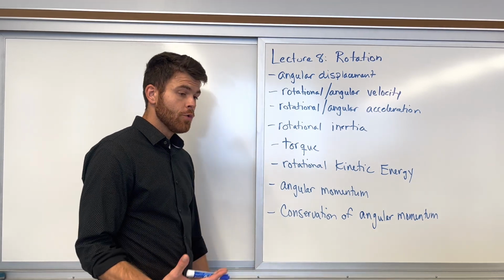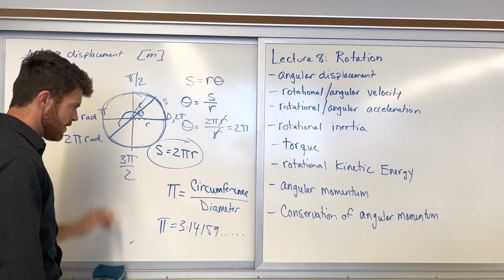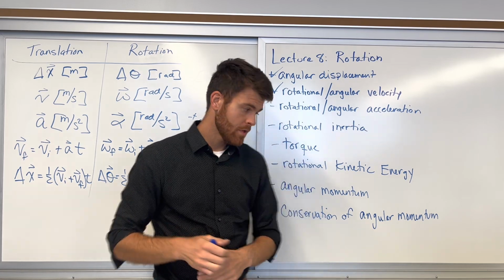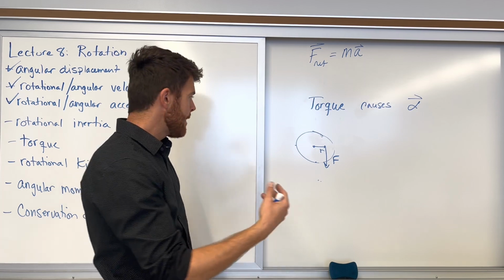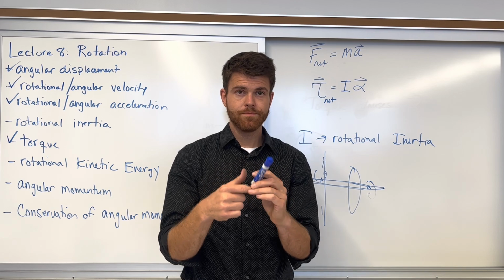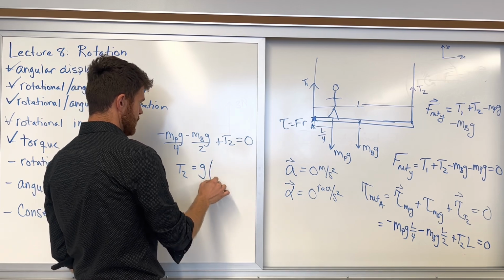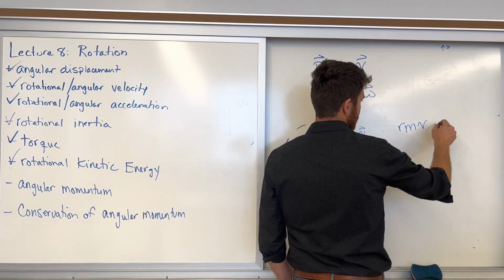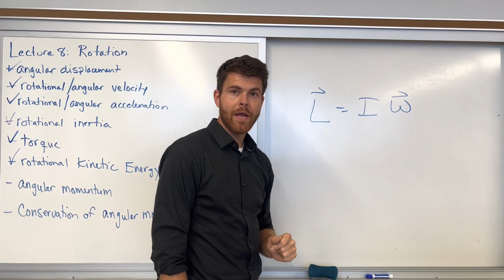PHYS 1000 Lecture 8: Rotation